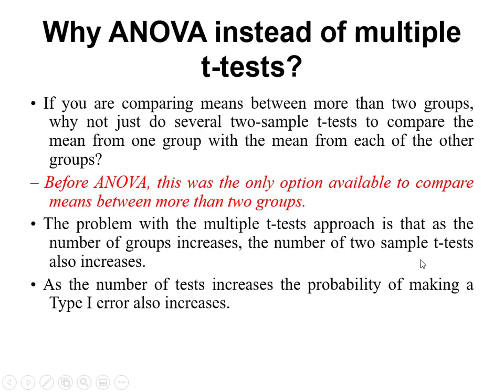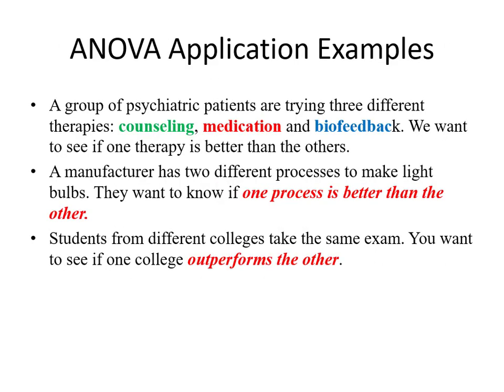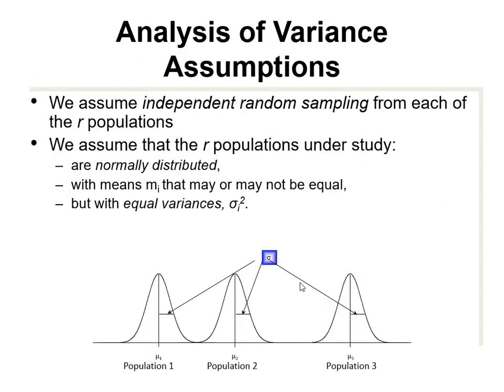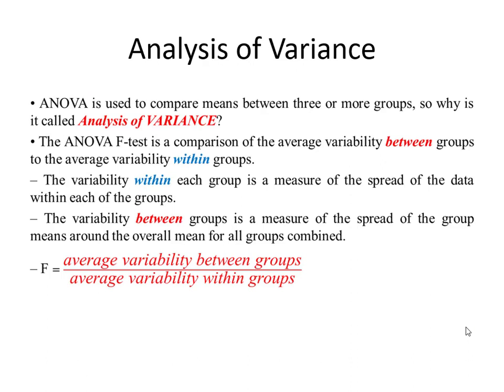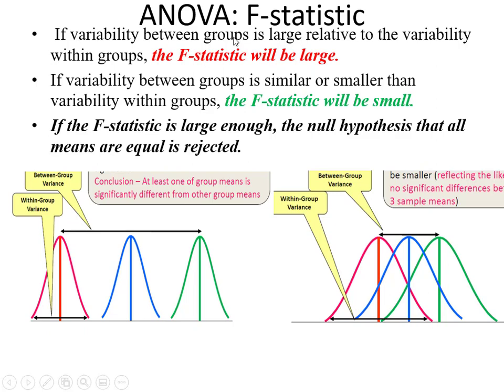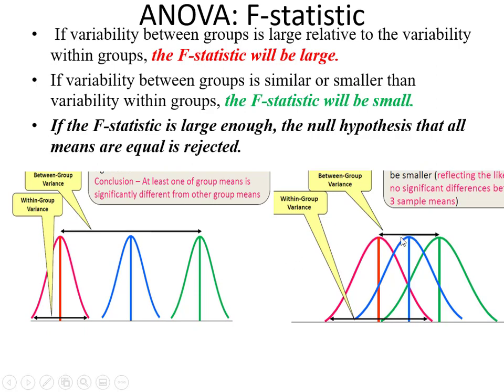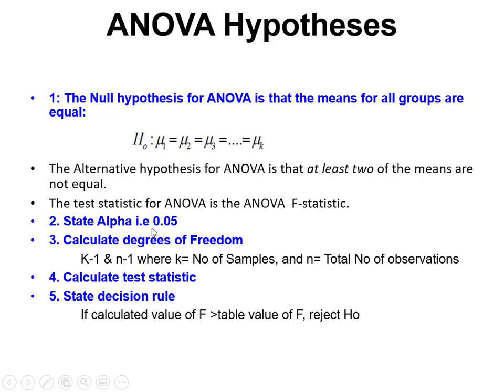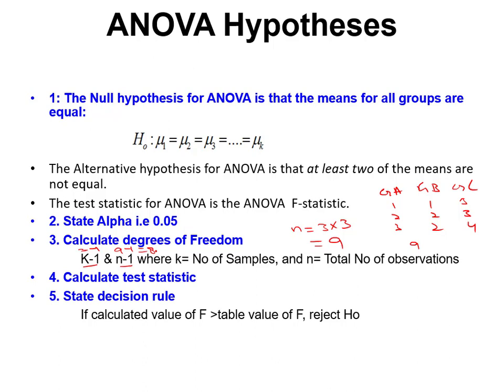ANOVA Hypothesis: Why not Multiple T-tests